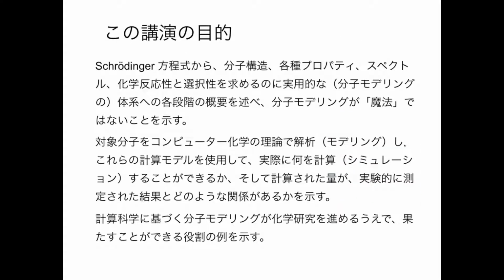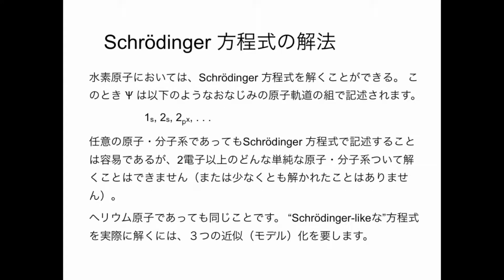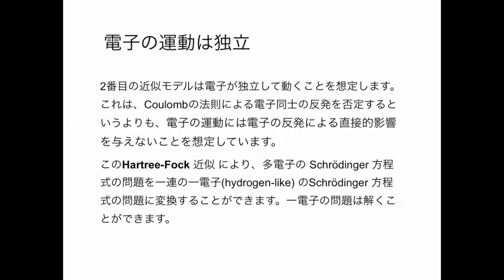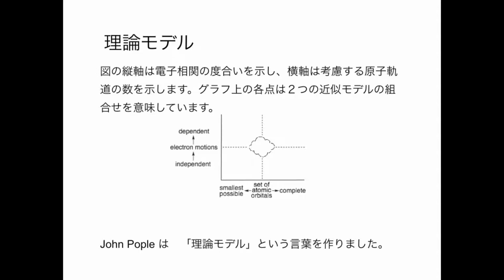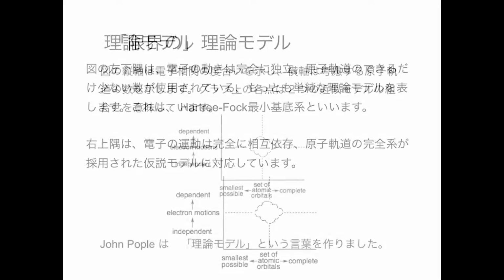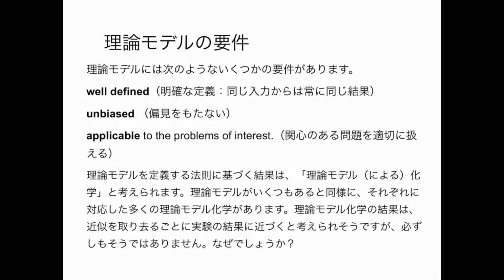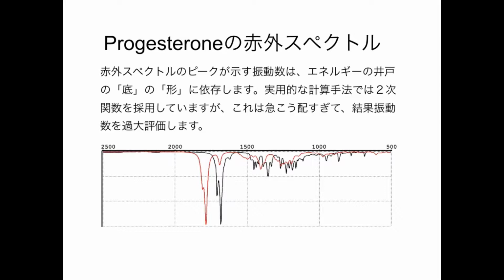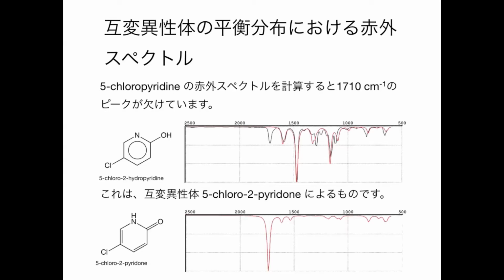特別講演 モバイル時代の分子モデリング Part-2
Warren J.Hehre　１／３
分子モデリング発展の歴史